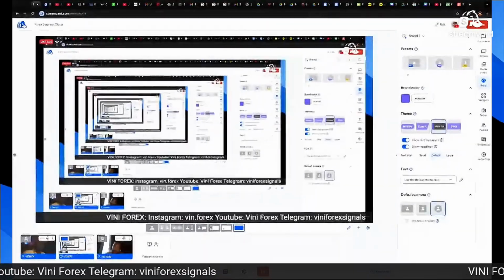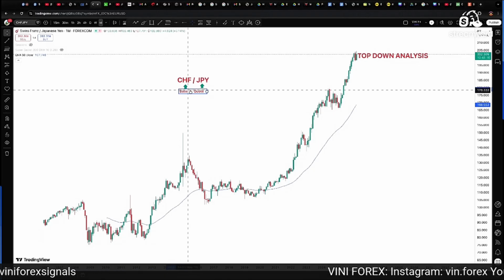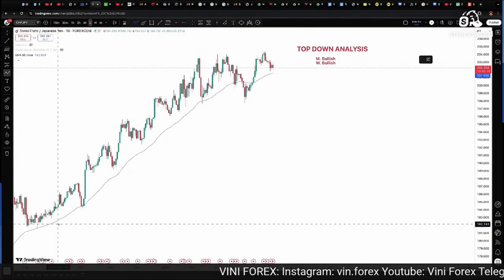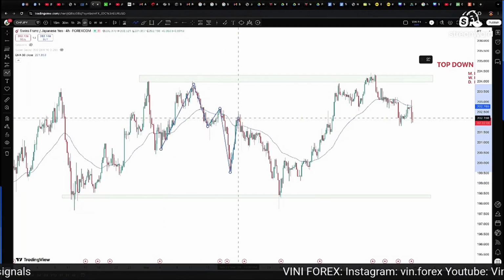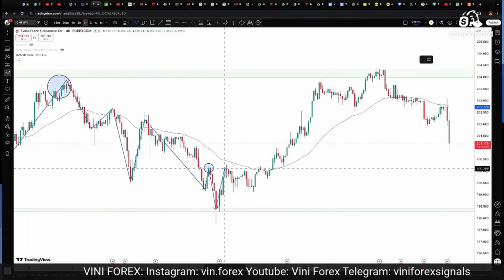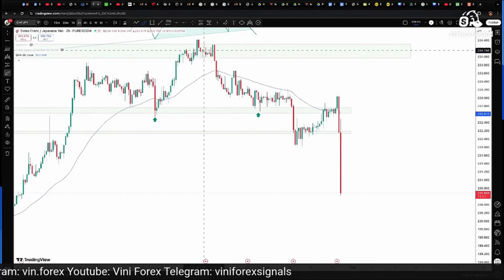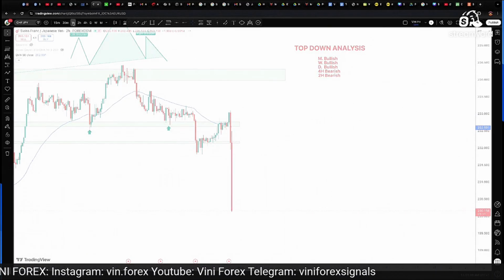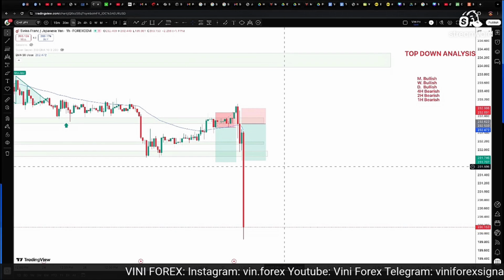HOW THIS TRADING STRATEGY MADE ME MASSIVE PROFITS IN 1 DAY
Good Strategy… See the video